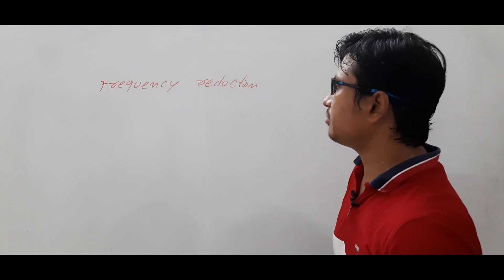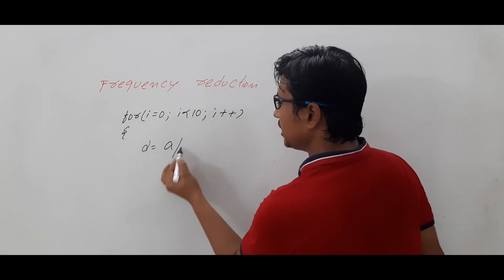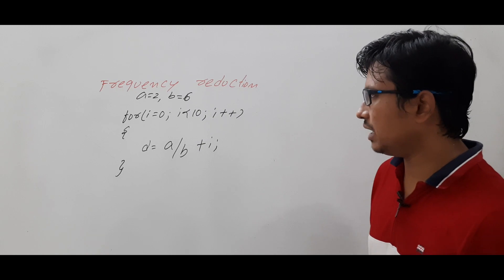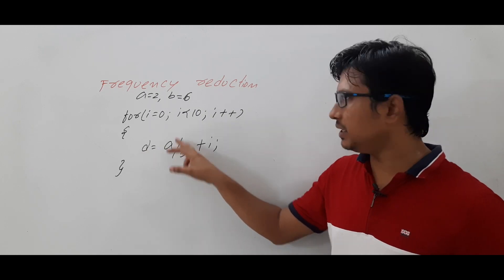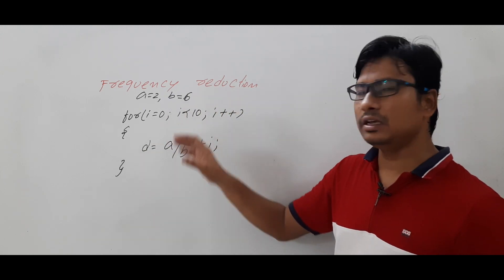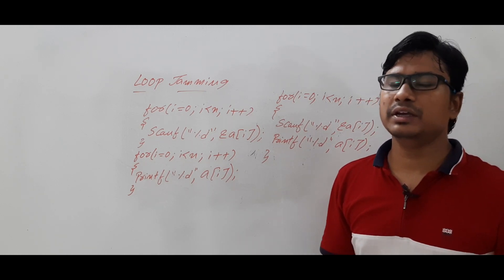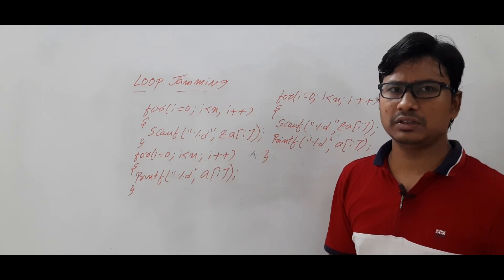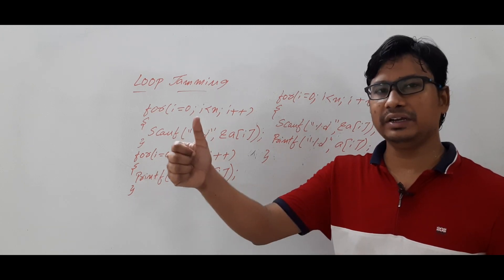L 50: VARIOUS LOOP OPTIMIZATION TECHNIQUES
In this video, I have discussed various loop optimization techniques.
frequency reduction: 0:57
Loop unrolling 04:14
Loop jamming 10:16